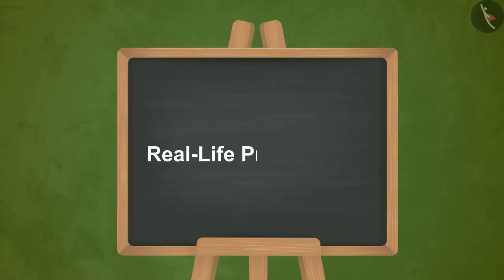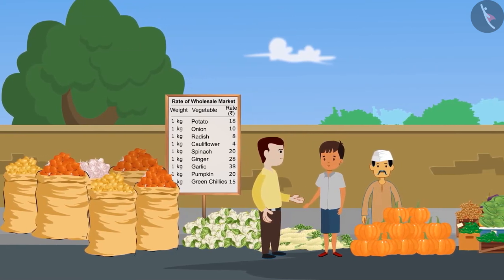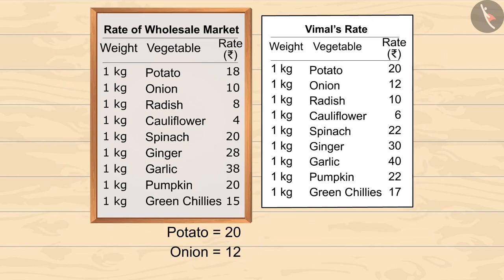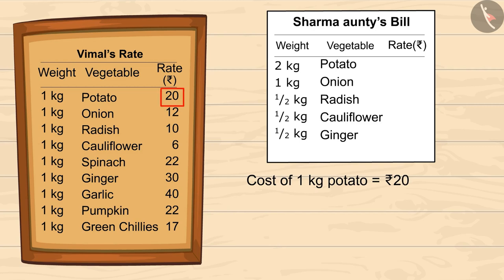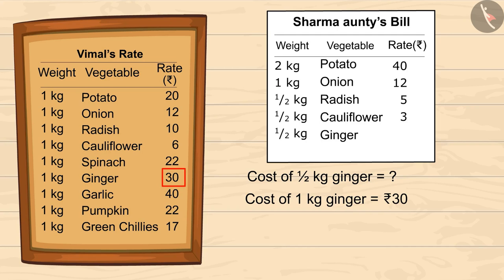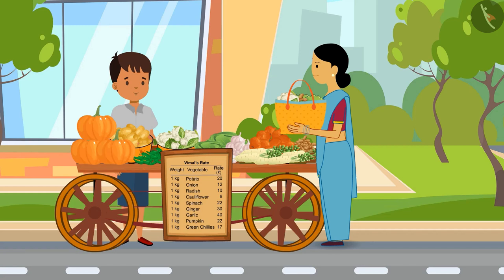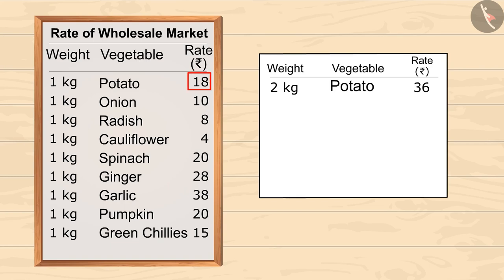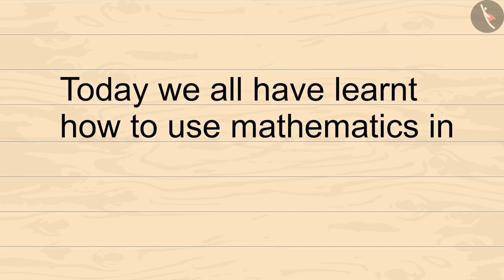Use of mathematics in real life | Part1/4 | English | Class 4